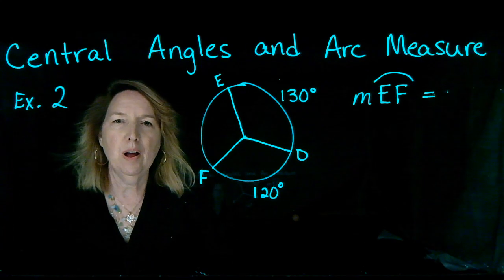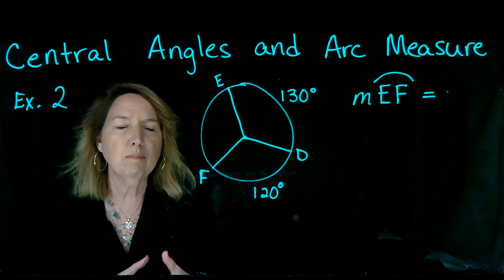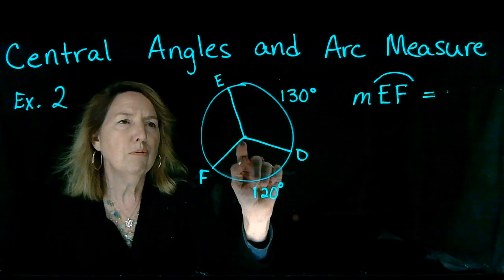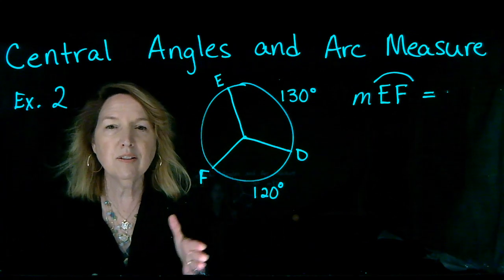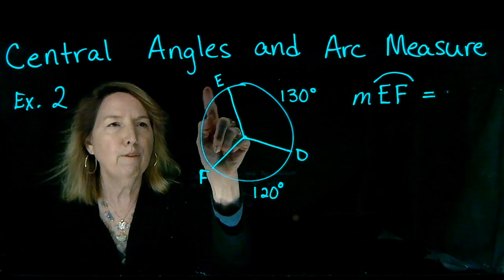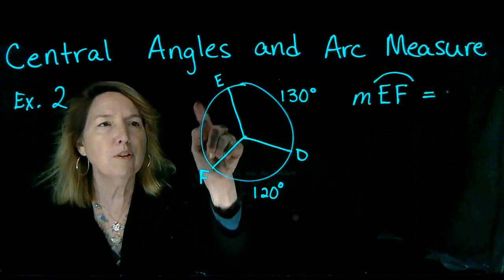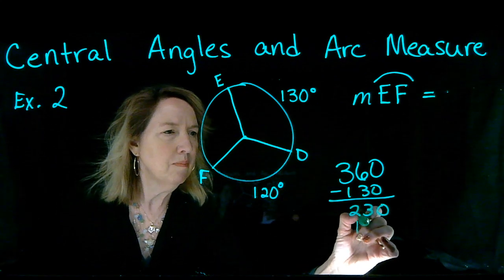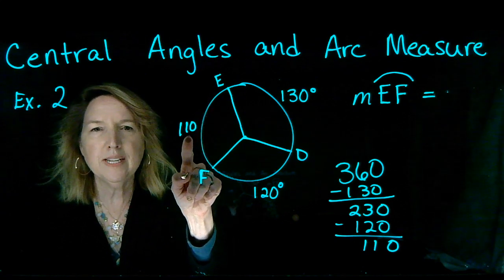How to Find Arc Measure in a Circle | Geometry and Integrated Math 2 Tutorial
Confused about arc measures? This short video walks through exactly how to find a missing arc measure in a circle — including the difference between major and minor arcs and how to read arc notation symbols.

In this video you'll learn:
How to find a missing arc measure when two arc measures are given
The difference between a major arc and a minor arc
How to read and use arc measure symbols correctly
Key relationships between arcs in a circle

Great for Geometry and Integrated Math 2 students — and homeschool families — encountering arc measures for the first time.

🛒 Looking for engaging math activities for your classroom?
Find printable Geometry and high school math resources, Domino Train activities, and more at my TPT store.